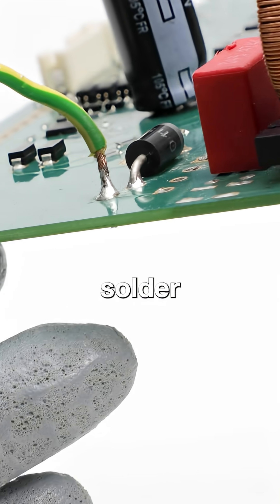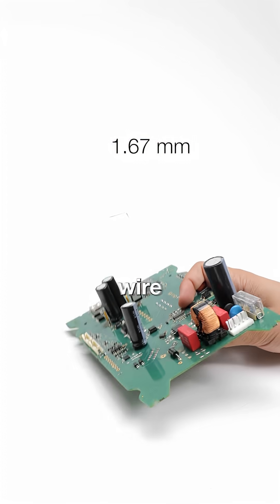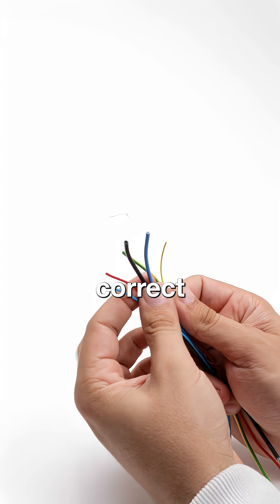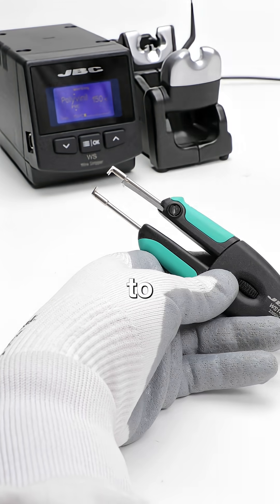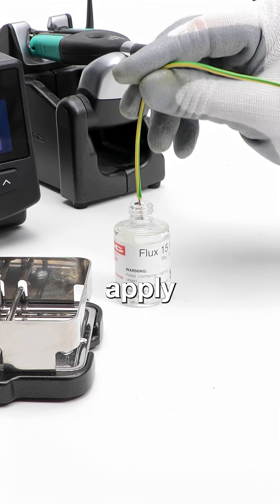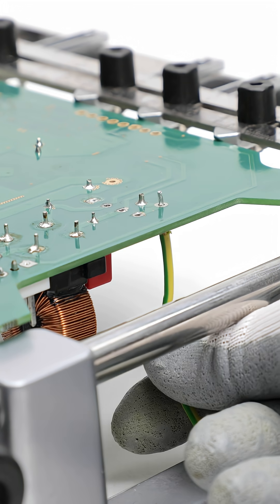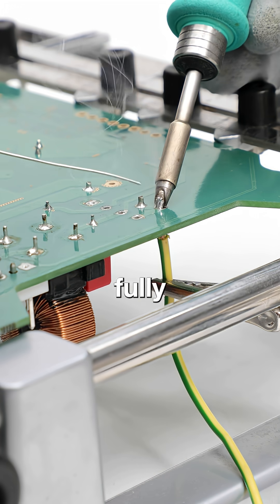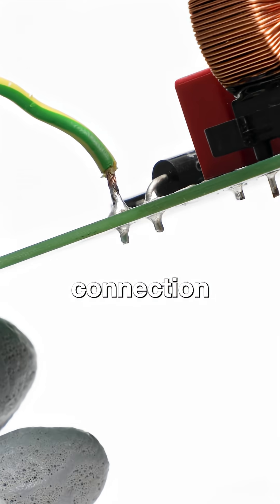How to solder a wire into a through-hole (THT) on a PCB | JBC Soldering Tools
[👇 STEP-BY-STEP METHOD TO SOLDER A WIRE INTO A THT HOLE IN A PCB 👇] Soldering a wire into a PCB can be meticulous work, but with these simple steps, you will ensure a proper conductivity and reliable performance every time.

PHASE ONE: WIRE STRIPPING
1. Measure the PCB thickness with a caliper. This will determine how much insulation should be removed from the wire.
2. Identify the wire’s material and gauge.
3. Calculate the stripping length.
4. Apply the correct parameters on the WSS station.
5. Adjust the mechanical stop to precisely match the calculated length.
6. Cut the wire and ensure the conductor remains intact.

PHASE TWO: SOLDERING
1. Apply flux to the exposed section of the wire.
2. Briefly immerse the wire into the solder pot to create a uniform tin coating.
3. Position the PCB on a stable support.
4. Insert the pre-tinned wire into a THT hole. Using a clamp or tweezers, hold the wire at the correct height during soldering.
5. Use a barrel tip to heat the joint while applying solder, allowing capillary action to fully fill the hole.